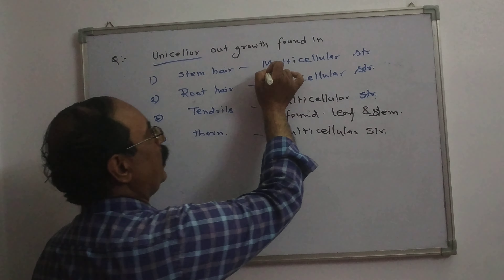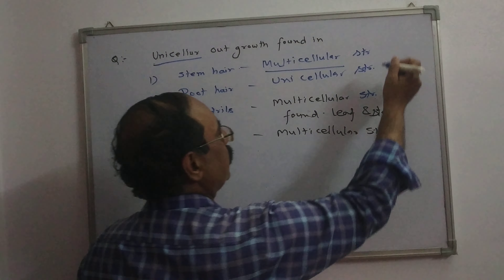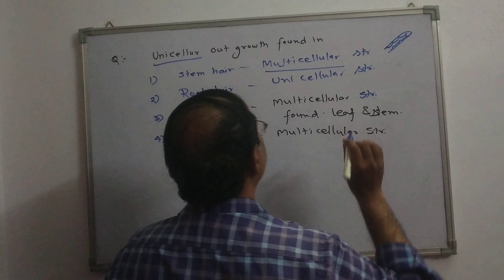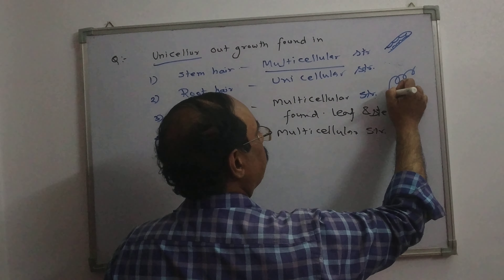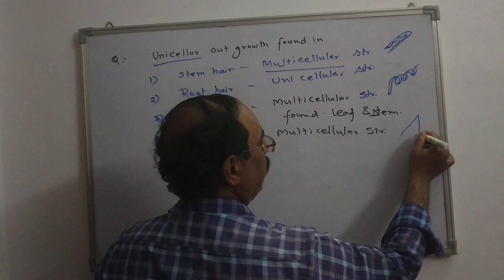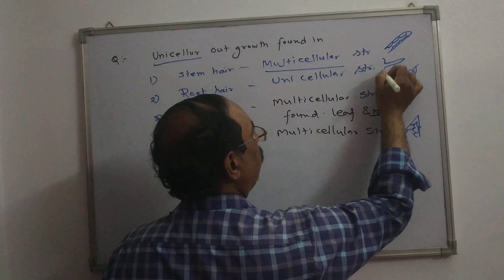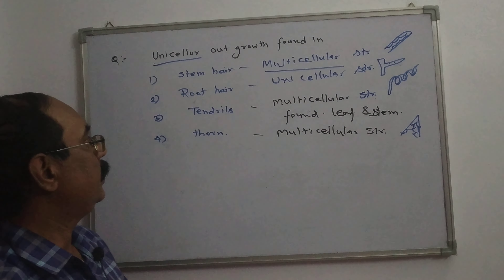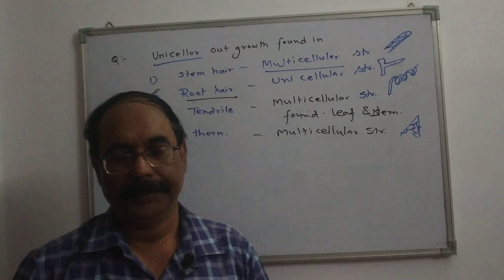plant anatomy mcq